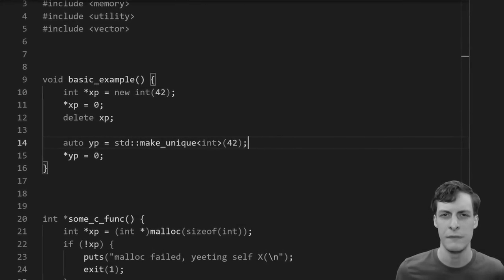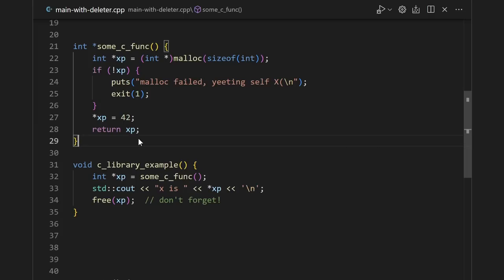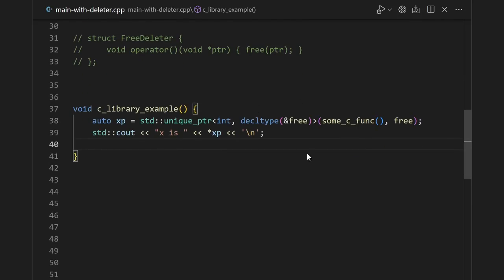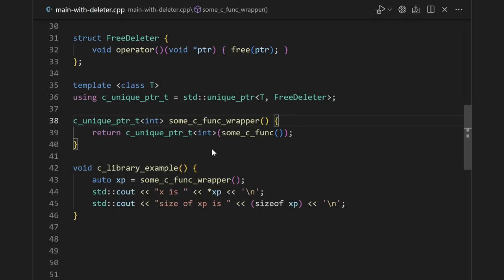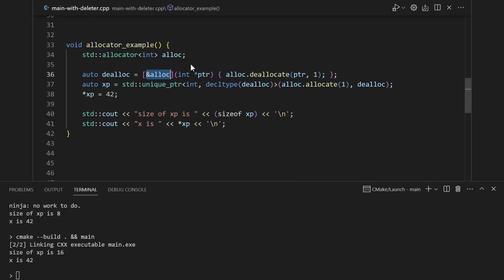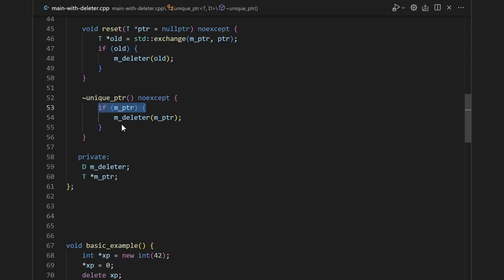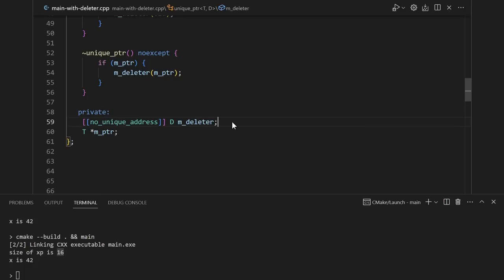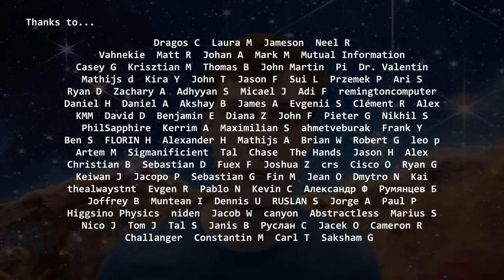unique_ptr is NOT just for heap allocations | custom deleters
Define your own deleter.

The smart pointer type unique_ptr is NOT just for automating deletes of heap-allocated pointers. By specifying a custom deleter type, you can use them to clean up any resource that doesn't clean up after itself. Yes, you can delete a new, but you can also free a malloc, fclose an fopen, or deallocate an allocate for a custom allocator type (feel free to use a stack allocator!). This can be useful for interoperating with C code or code from other languages, as well as to clean up after classes or incidental data structures that don't otherwise clean up after themselves.